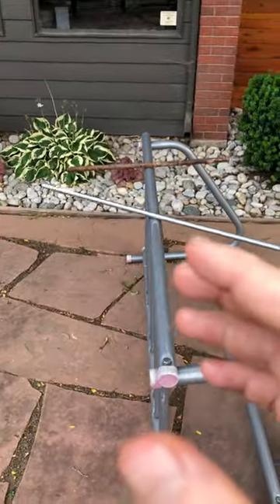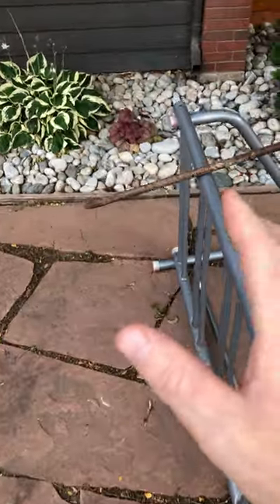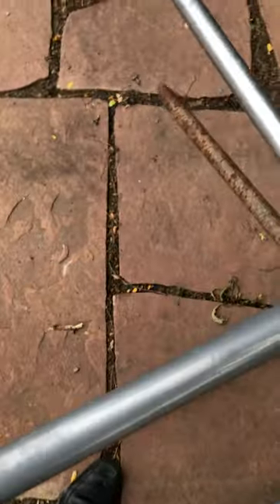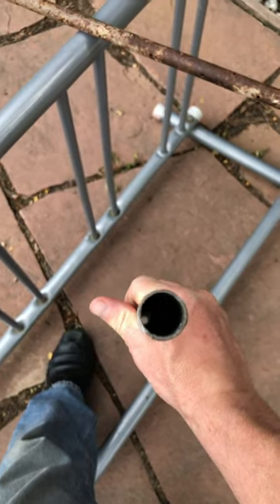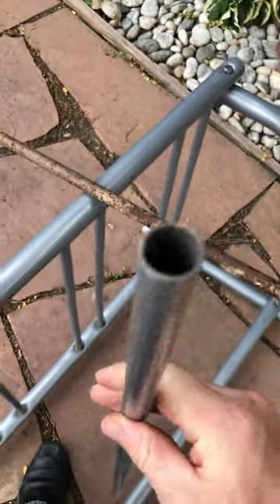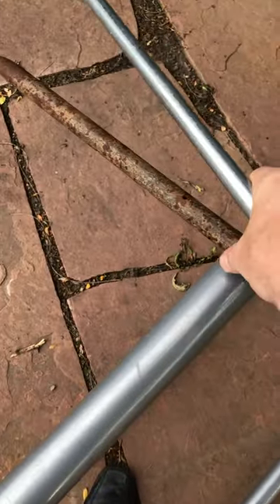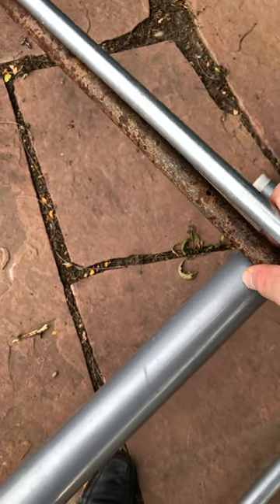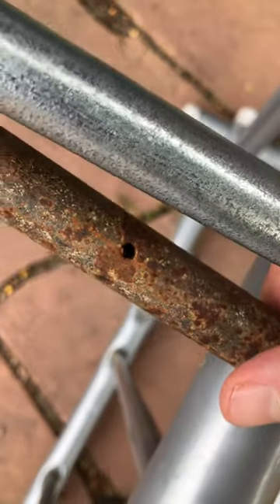🧙🏼‍♂️🌎 DM JEDI | Metal Pipe and Heavy Iron Stake on Bike Rack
This is my first real training with that iron stake.  I'll be showing follow up videos where I eventually get to the point of moving it.  The hollow metal pipe was pretty easy to manipulate in comparison.  There was a time when I couldn't even do that; just the tiniest long, thin twigs.

In my life, I'm constantly using my chi and biomagnetism to enhance my Telekinesis with energy so that it becomes Psychokinesis.  Thereby, training a combination of Intent and Energy in order to become much more fluent in The Law of Attraction as part of the over all manifestation process which requires both the ESOTERIC and the EXOTERIC, or the INNER and the OUTER, or MASCULINE and FEMININE principles of YIN and YANG.

You can learn about this ALCHEMICAL approach that I came up with in my Mentoring playlist or my TK VLOG playlist, or even my TK/PK Tutoring playlist.

I am no longer advertising or marketing my services as an in-person mentor for the time being.  Rather, I'm working on e-books and a website "anewoldsoul" on Wix, that will have a video mentoring program that I can make passive income off of.

I've already put up the first chapter of my first digital book on Psionic Conditioning in the YouTube COMMUNITY tab on my channel page.  Check it out.

Later, I will be offering a monthly subscription to a website I'll constantly be updating.  In it will be a blog, pictures, videos; tools and resources for improving one's life the Alchemical way.

I already have a link to one of my websites for free, as well.

Never fear to shine brightly...  You will inspire others to move past their own fears to do the same.

DM